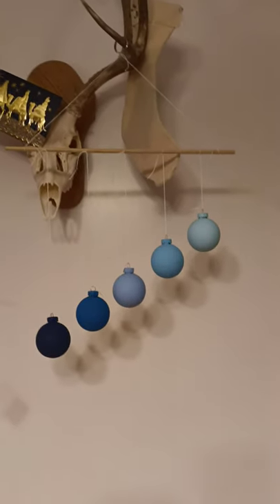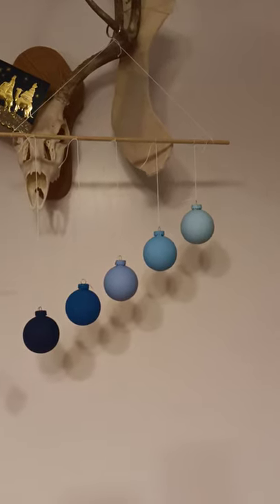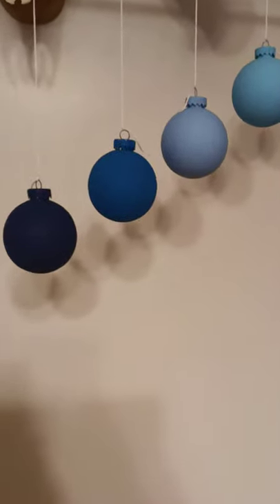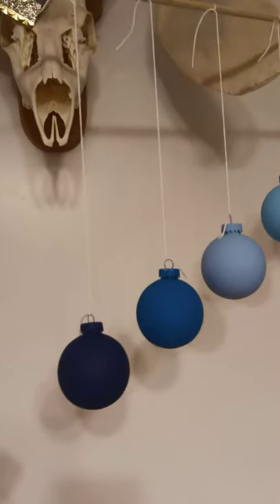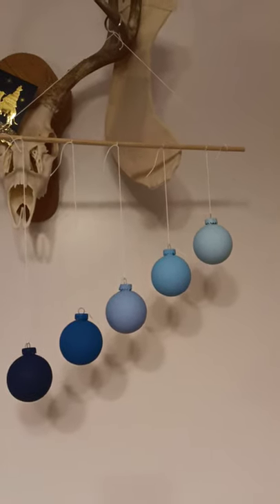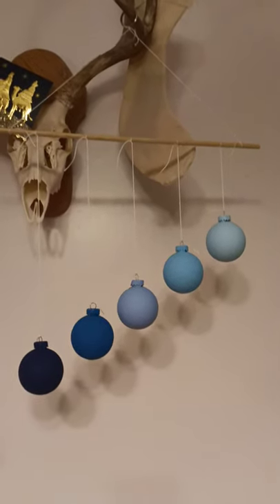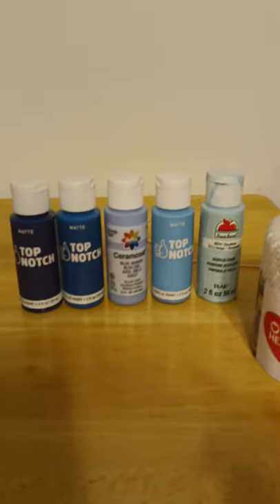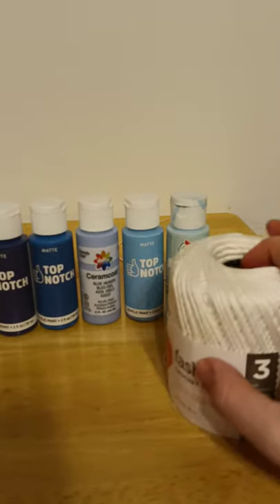DIY gobbi mobile painted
My experience making a DIY gobbi mobile.